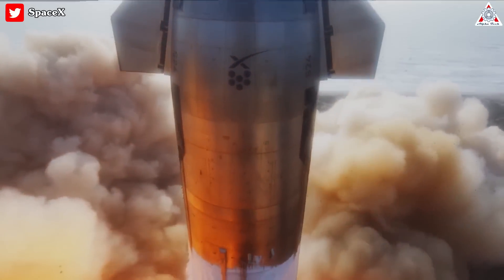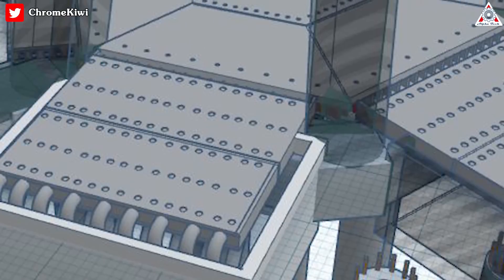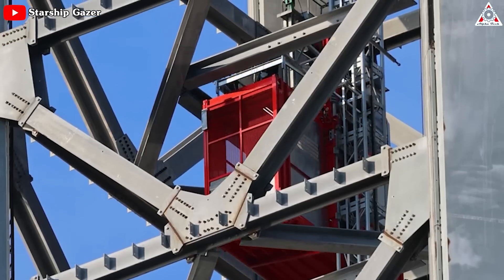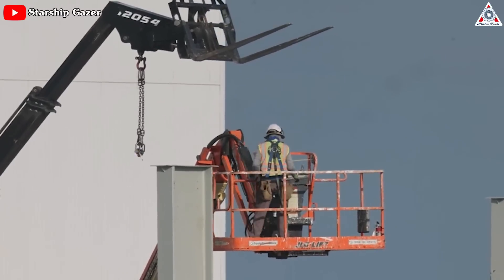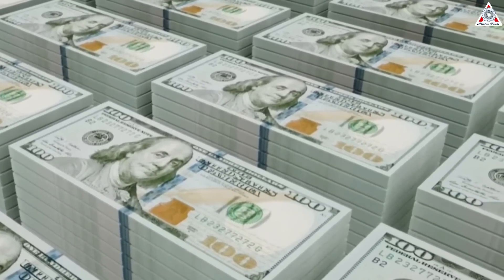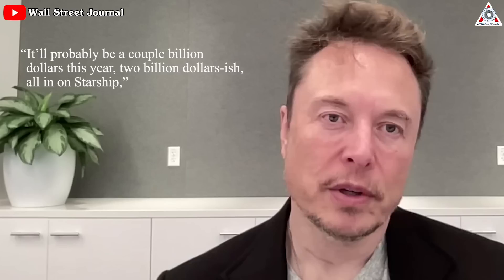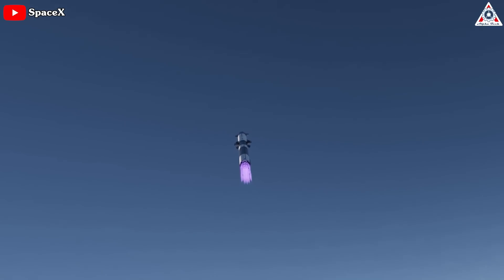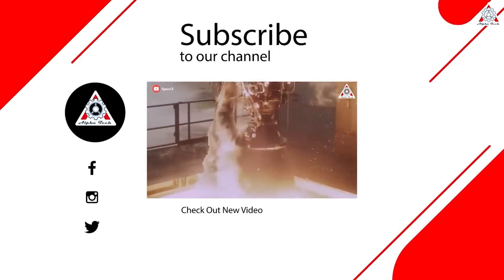How SpaceX Stage 0 Changes will shock you!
1) 🎵 ABOUT ALL TRACK IN MY VIDEO 🎵
🎵 Track Info:
Pride _ Epic Inspiring Background Music

Seven weeks have passed since Starship's first orbital launch, and while SpaceX has kept a relatively low profile regarding the mission's specifics, one thing has become evident: the tireless efforts of the Starbase team to address and enhance the launch pad have been truly remarkable.
Indeed, how SpaceX Stage 0 Changes now will shock you!
Find out everything about this in today's episode of Alpha Tech:
Just a few days after SpaceX’s launch pad was damaged, the Starbase team began excavating the dirt and concrete beneath the orbital launch mount to make room for the new water-cooled steel plate that will be used.
They completely dismantled the previous pipeline system of the launch mount.
Over 30.5 meters (100-foot) long rebar cages for the foundation were recently dismantled, showing that the piles have become stronger.
Besides, significant excavation work has taken place around the orbital launch mount (OLM), accompanied by the installation of sheet piles throughout the ground. These sheet piles play a vital role in safeguarding the area against potential cave-ins during the ongoing excavation process. By providing additional strength and support, they create a secure foundation for the installation of rebar, which will in turn accommodate the future placement of water pipes.
This week's progress on the OLM is evident as the pile caps are now exposed, and the compression ring has been cut all the way around, revealing the rebar underneath. Notably, the addition of dewatering pipes can be observed, with drilling taking place around the perimeter of the site to facilitate water removal. These developments signify significant strides in the construction process.
Thanks to ChromeKiwi for this amazing render!